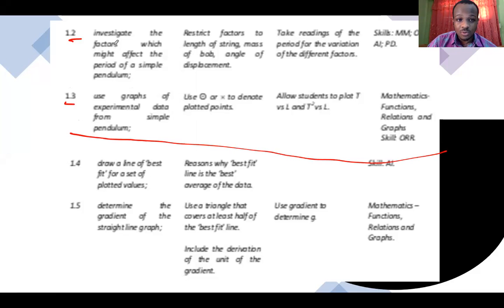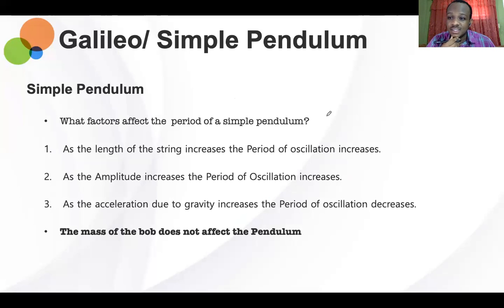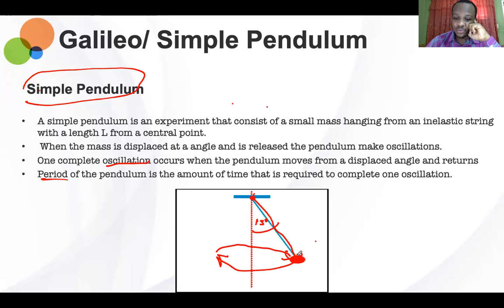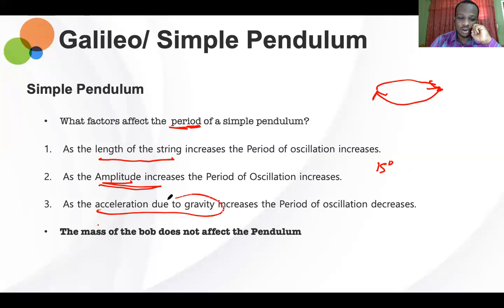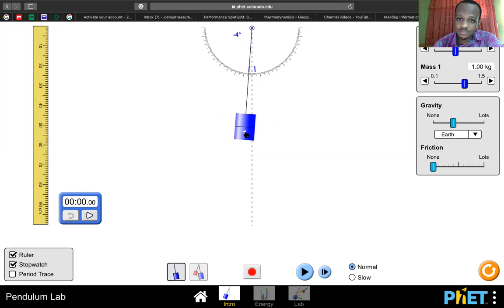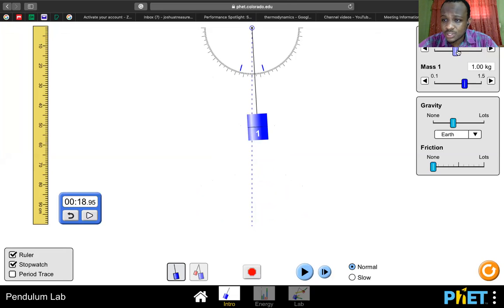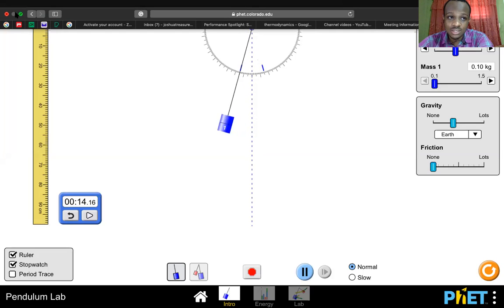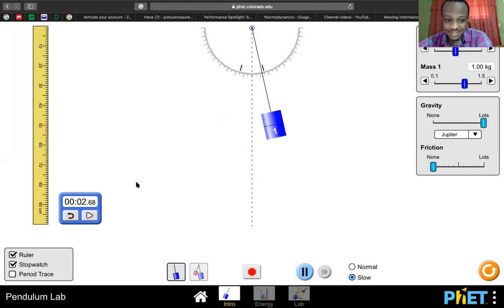GRADE 10 PHYSICS OCTOBER 14, 2020